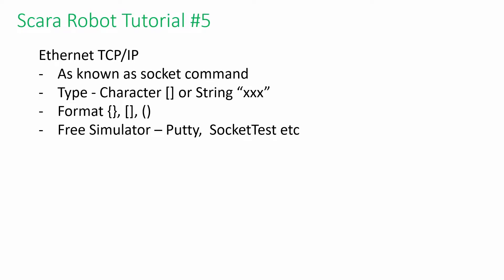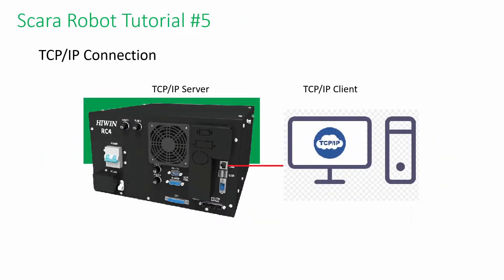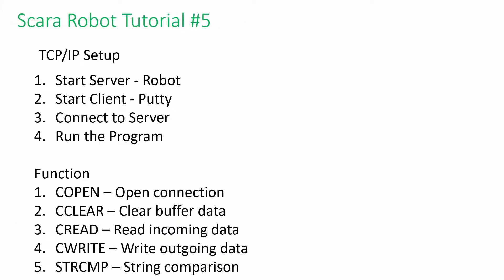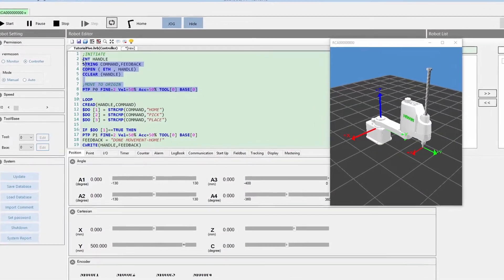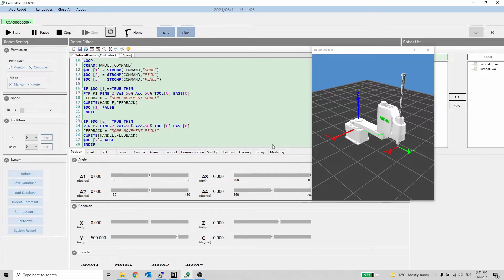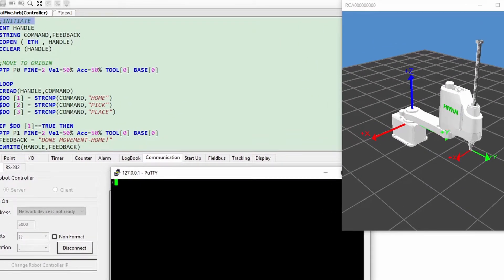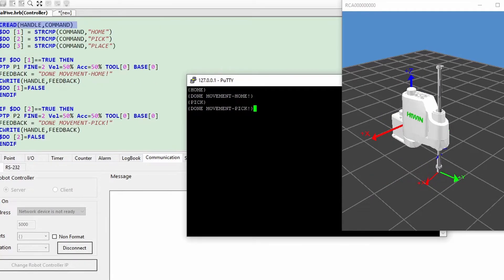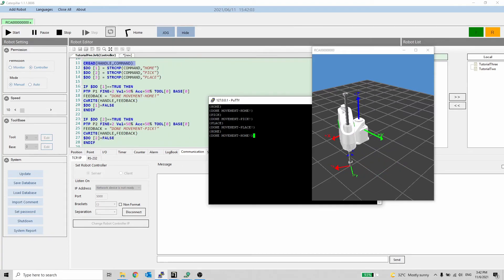HIWIN Scara Robot Tutorial 5 - Ethernet Command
The video explains HIWIN Scara Robot with Ethernet TCP/IP communication.